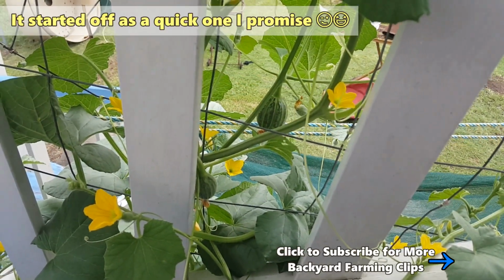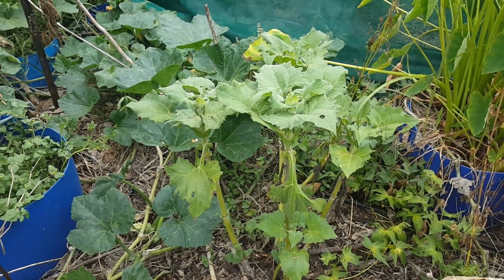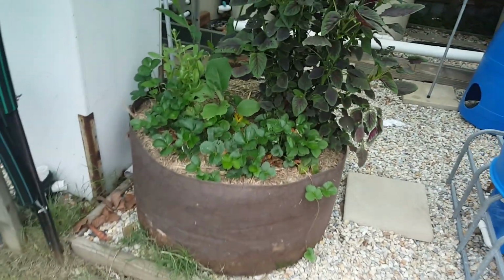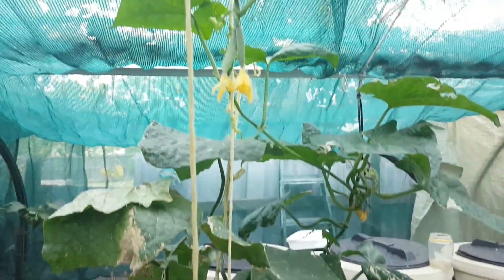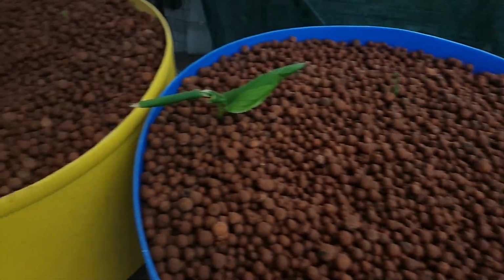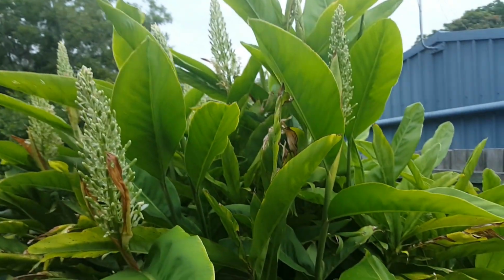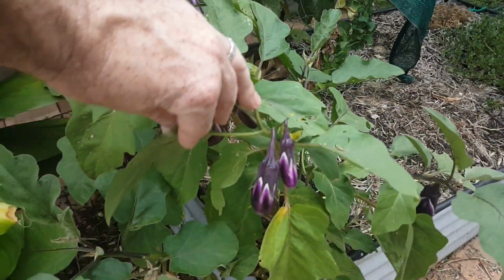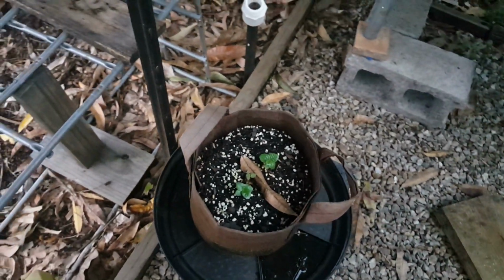Root Pouches Aquaponics Wicking Spice Beds + More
Hi Folks. Was going to do a mini update for Patreon folks on the Root Pouch patches, aquaponics, wicking spice beds & it got a tad out of hand so thought I'd share it with you all too. 😃 😉

Hope you enjoyed the quick spin around the patch & your garden is booming.
Cheers all,
Rob

A HUGE THANKS needs to go out tho these Super patrons for supporting our channel

Servicing the Toowoomba Area (Queensland Australia)

Ben from Ben's Chicken Stampede at Winton (Queensland Australia)

A homestead raising, ducks, chickens, goats + more in Oak Harbor, Washington while working on Masters of Plant Health Management with Ohio State University Grad School.

Steve McAlister

Low input, small scale, local farming

Sillybugger

Bluestone Aquaponics
"Bluestone Aquaponics The foundation of today's food".

Root & Ramble Tee Shirts I wear in many clips are available
I don't get anything for this, just like the shirts 😉 🙂